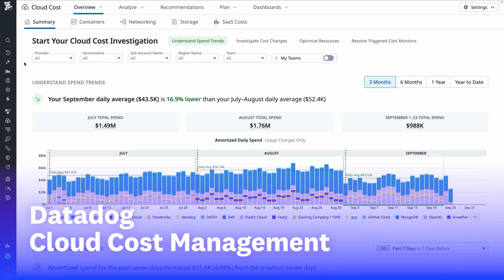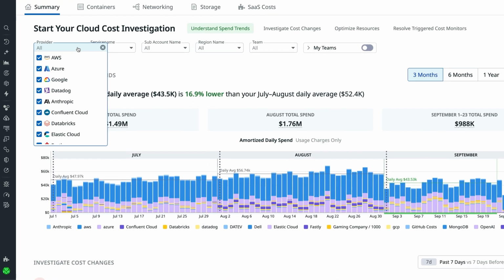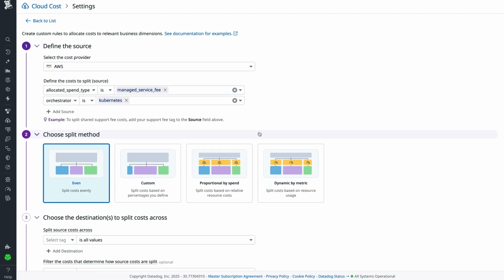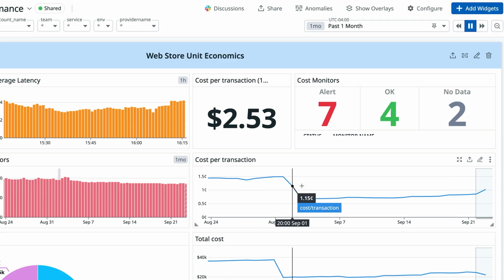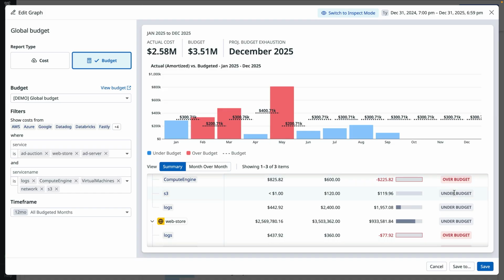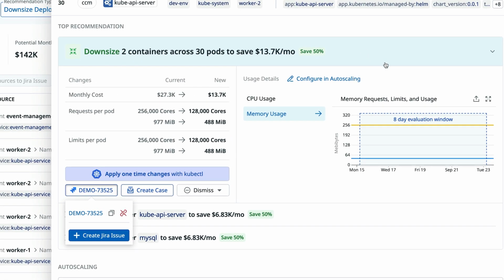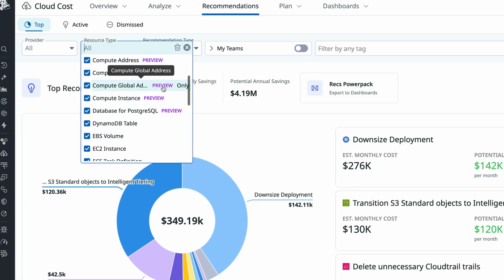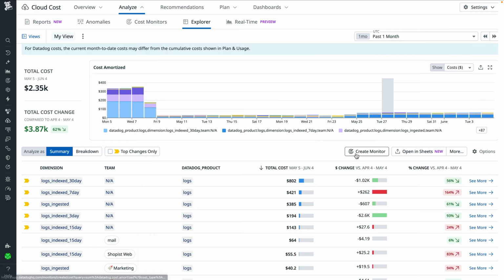Optimize Cloud Costs with Datadog Cloud Cost Management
Datadog Cloud Cost Management unifies observability and cost data so engineering and FinOps teams can drive efficiency together. In this demo, see how you can:

Allocate cloud costs across AWS, Azure, Google Cloud, OCI, and SaaS providers with precision

Empower engineers by surfacing costs in their daily workflows

Automate recommendations to accelerate optimization

Monitor your daily Datadog costs - at no additional charge